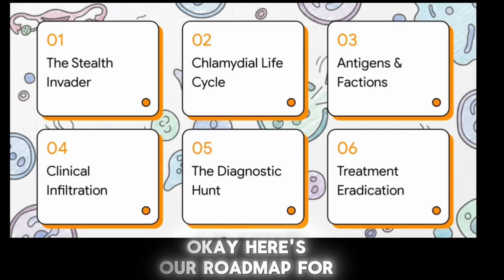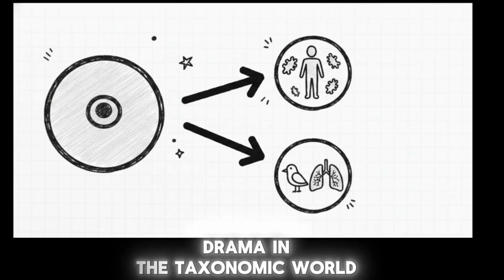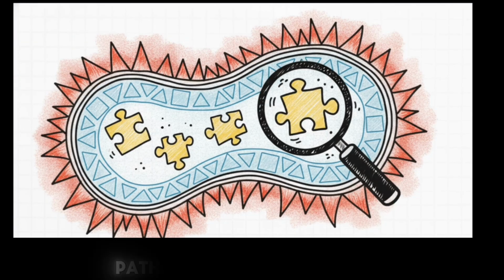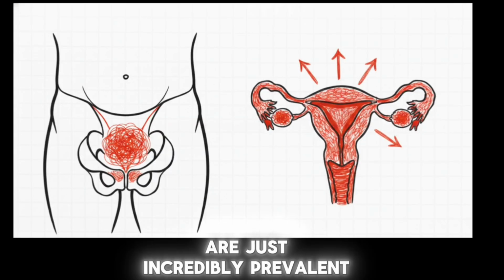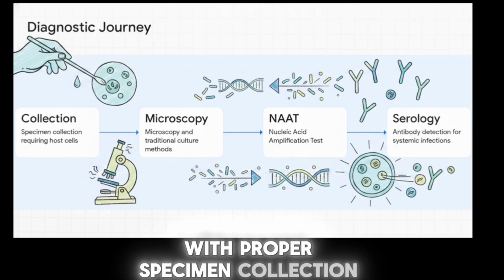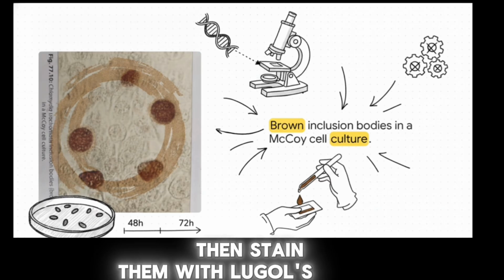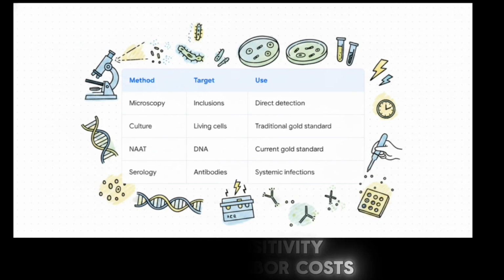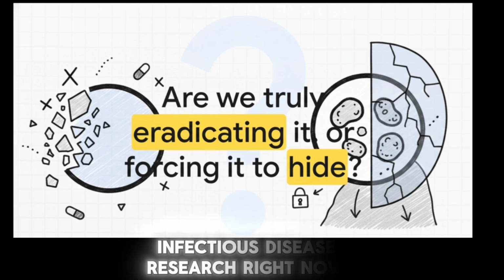Chlamydia trachomatis Made Easy | High-Yield Microbiology MBBS | Pathogenesis, Diagnosis & Treatment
🦠 Chlamydia trachomatis Made Easy! | High-Yield Microbiology for MBBS & Medical Students
Struggling to remember Chlamydia trachomatis? This video simplifies the topic with clear explanations, visuals, and exam-focused points to help you understand and retain concepts quickly.
📚 In this video you'll learn:
Morphology & Characteristics
Lifecycle (Elementary Body & Reticulate Body)
Pathogenesis
Clinical Features
Laboratory Diagnosis
Treatment
Prevention
Important MBBS University Exam Points
NEET PG, NEXT & INI-CET High-Yield Revision
Whether you're preparing for MBBS Professional Exams, NEET PG, NEXT, INI-CET, FMGE, or other medical entrance exams, this video is designed to help you revise efficiently and score better.